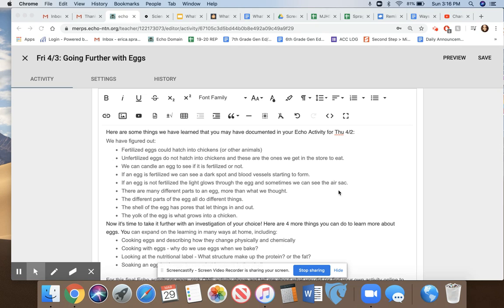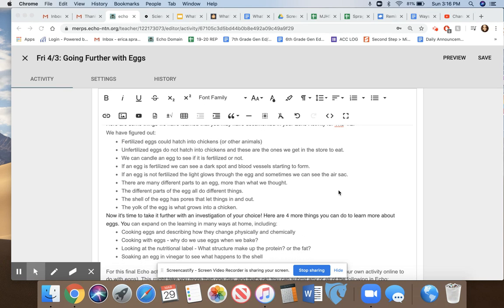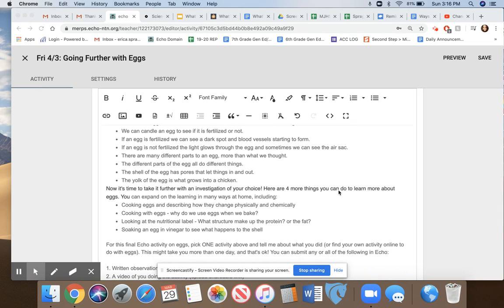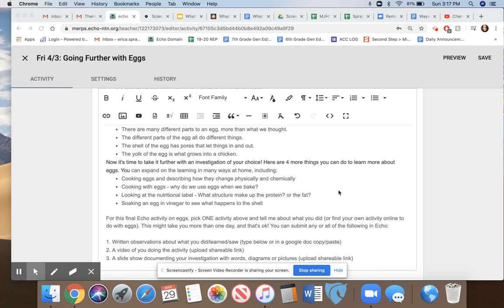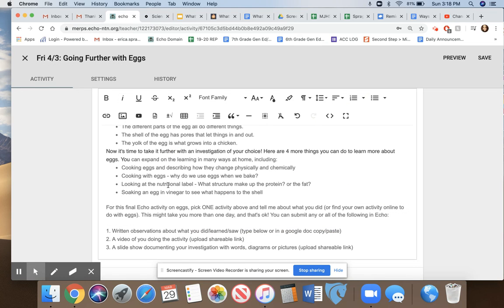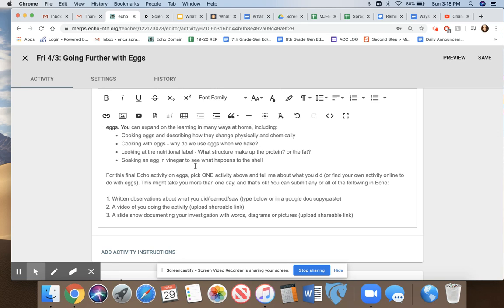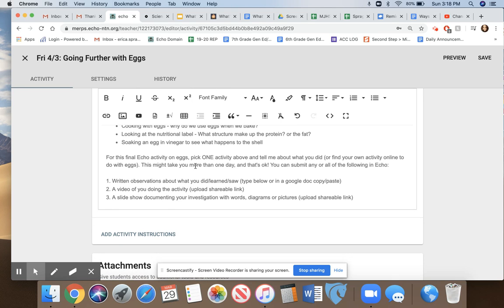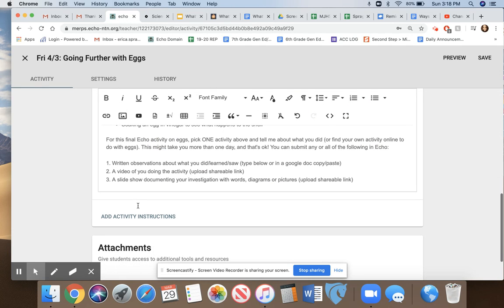Day 4&5 Going Further With Eggs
I did not have a video lesson for day 4, however, I reviewed the activity at the beginning of this video. The final challenge and topic for the day 5 activity it to take your learning to the next step by doing one more egg activity of your choice! The website "The Science of Cooking: Eggs" is a great place to start. My personal favorite is the egg in vinegar lab. Find instructions in the website The Science of Cooking: Eggs. You can explore further if you'd like and find an activity that is NOT on my list. Students: Please submit your final egg activity in one of three ways: Submit a written summary of what you did, what you saw and what you learned, create and submit a link for a video documentary or create a slide show with information/pictures/video. You choose the topic AND you choose the way it is submitted! This wraps up our Egg Mini Project for Week 3! See you for something brand new next week!